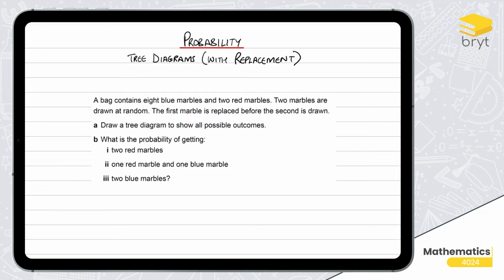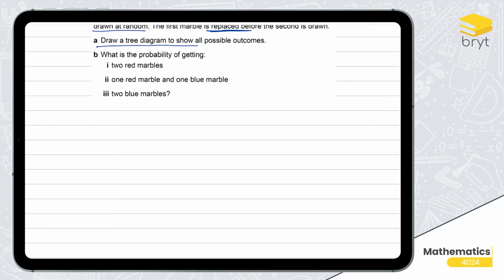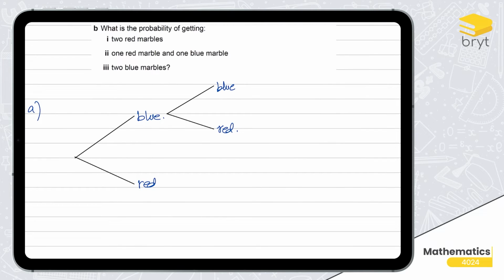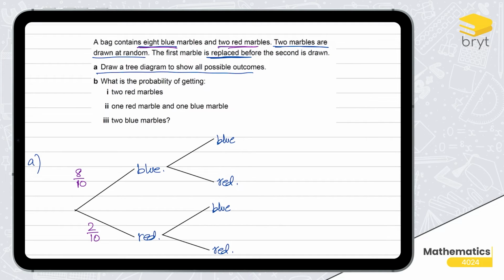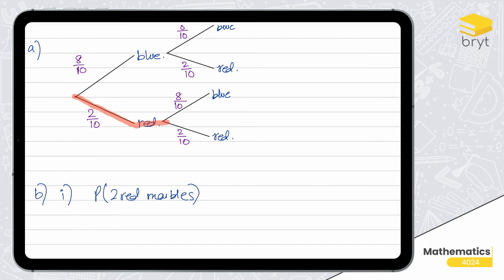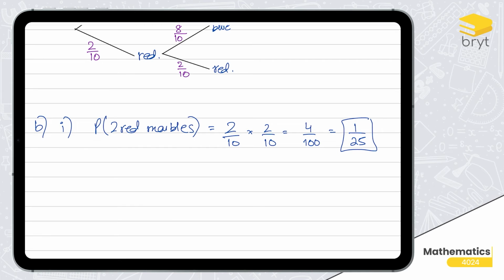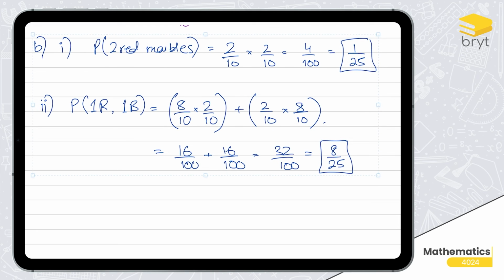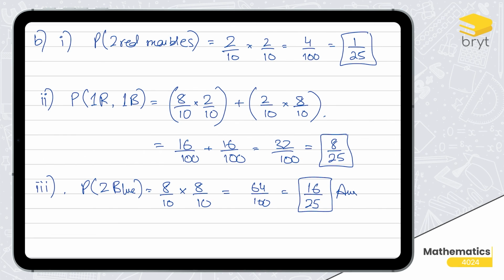O Level Math | Tree Diagram With Replacement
To get access to unlimited content, download the Bryt App now and start learning!